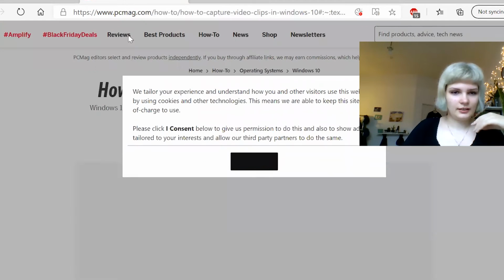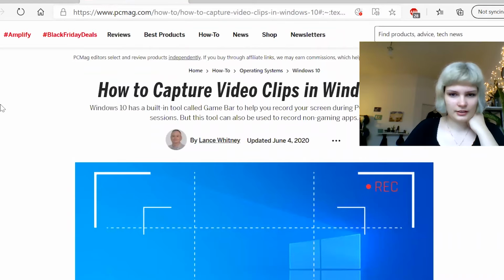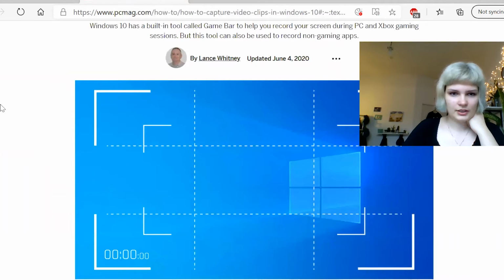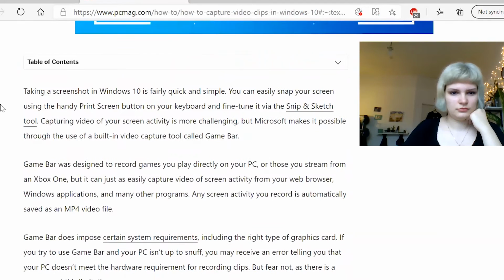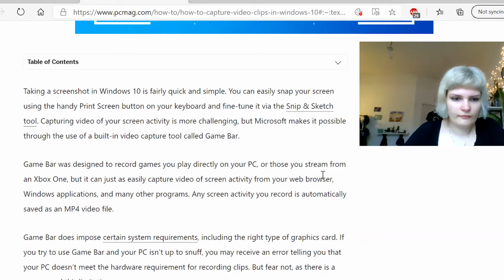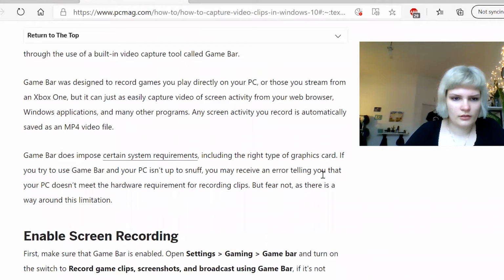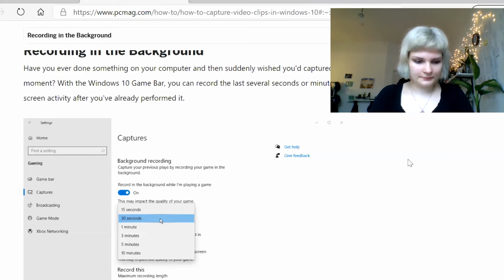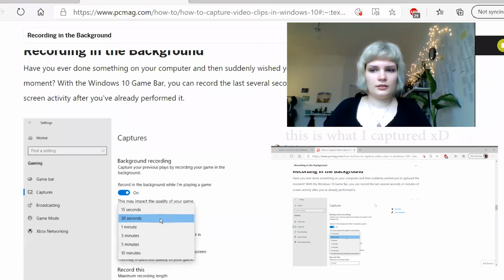the trashiest non-tutorial || learning screen recording || nightemi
Today I found a way to motivate myself to do a bit of tedious but necessary research. A challenge if you will. Enjoy the low quality of your dreams.
Be merry and have a wonderful week!